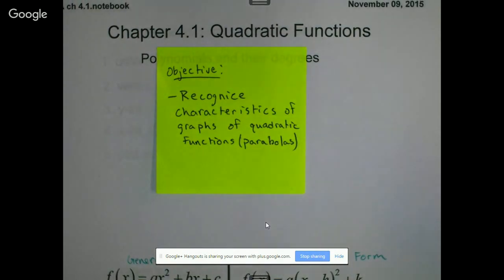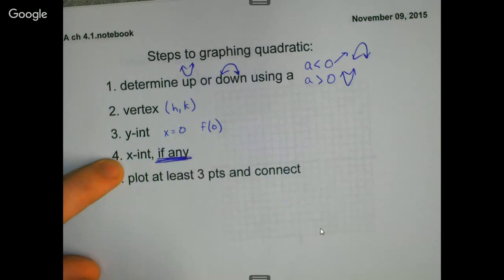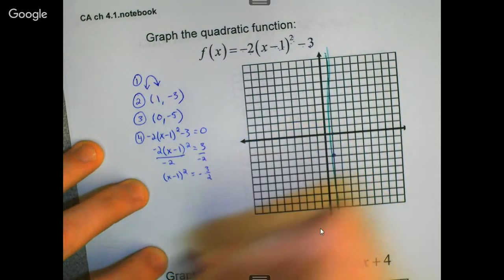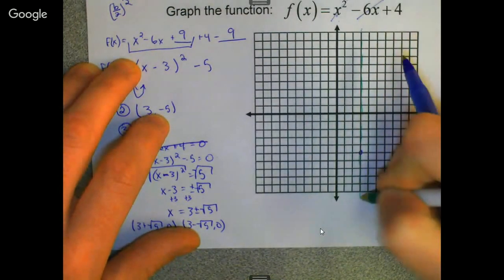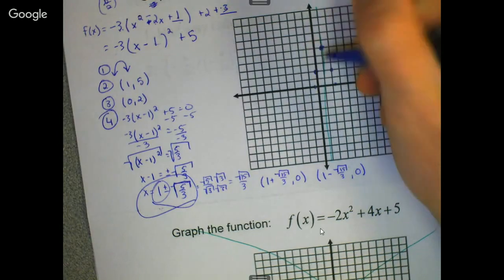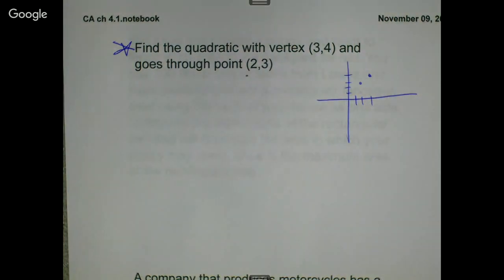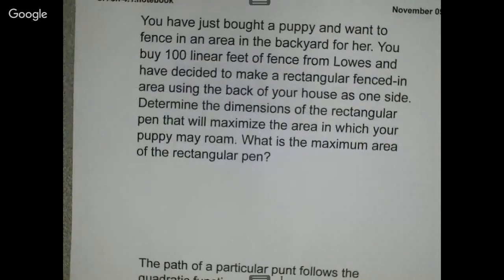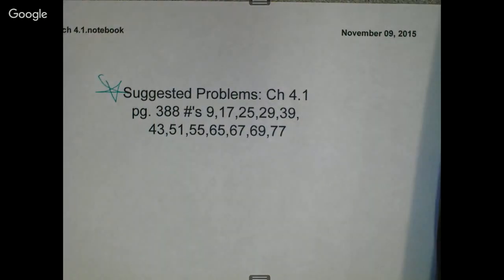CA Ch 4.1: Quadratic Functions